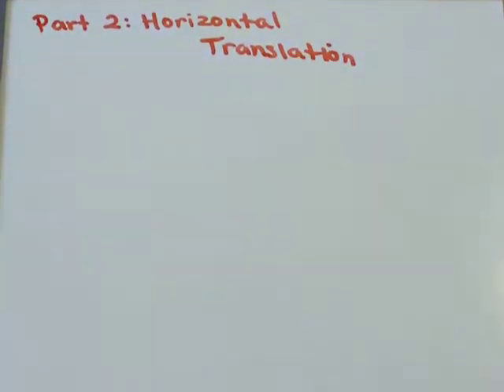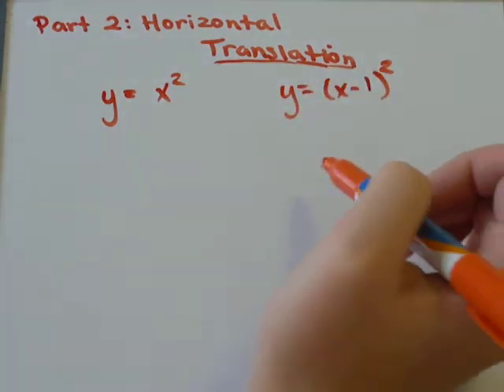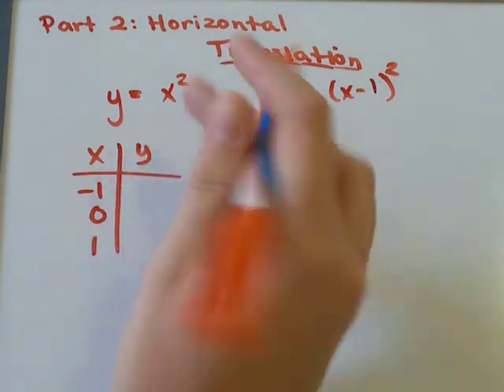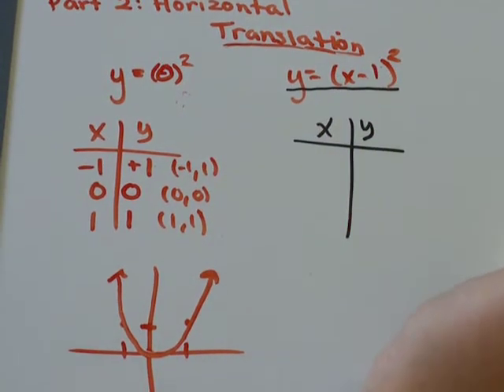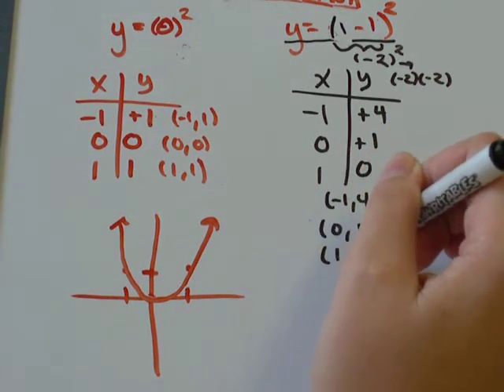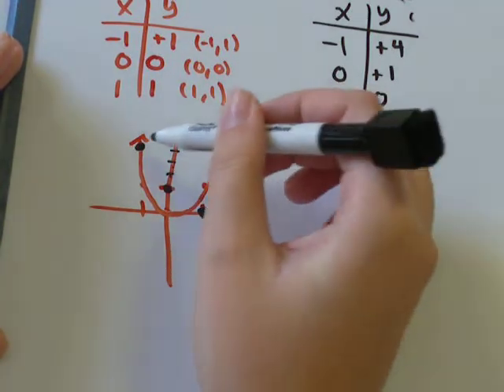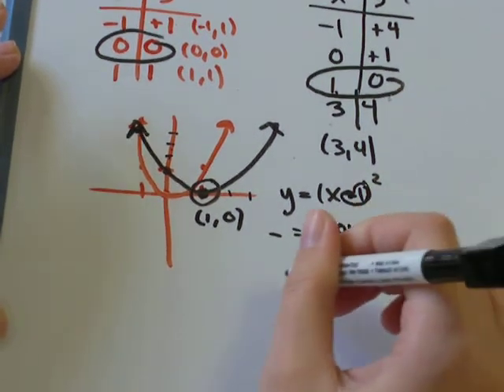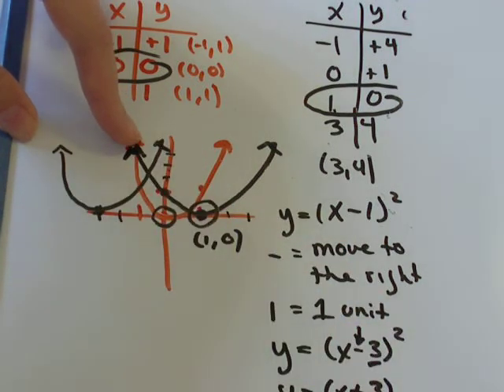Translations + Transformations Part 2: Horizontal Translation y=f(-x)